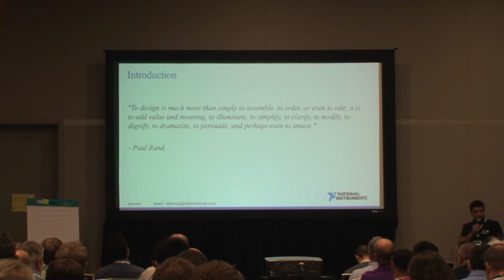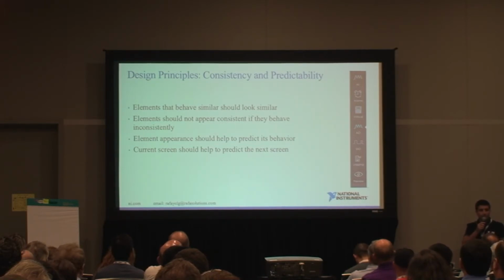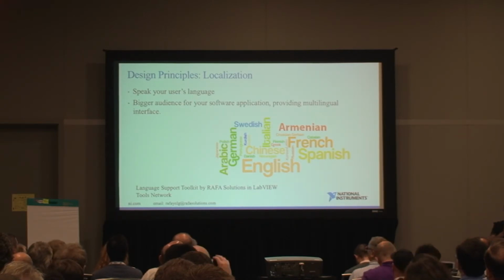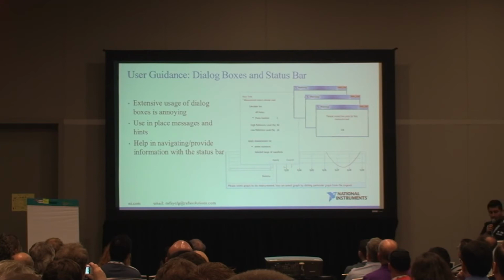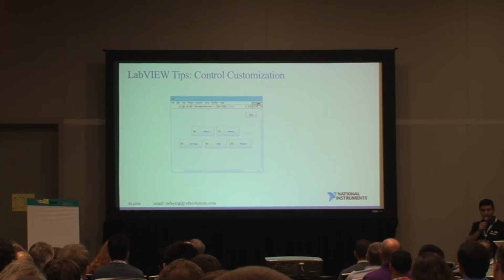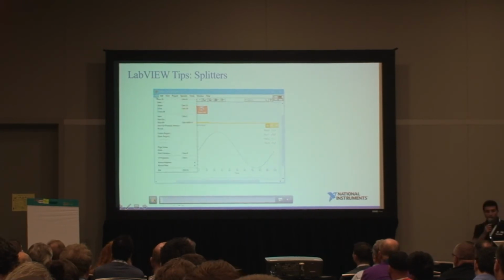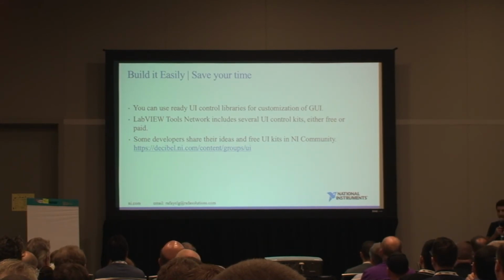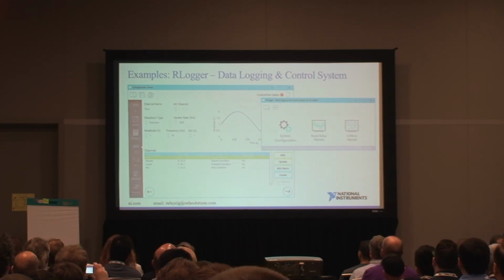2016 NIWeek Rafayel Ghasabyan Designing Advanced User Interfaces In LabVIEW